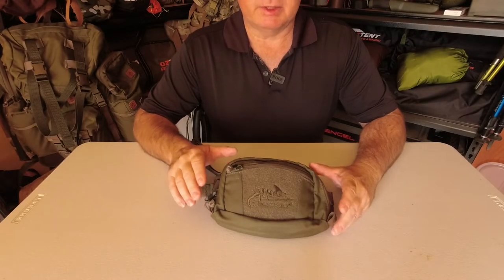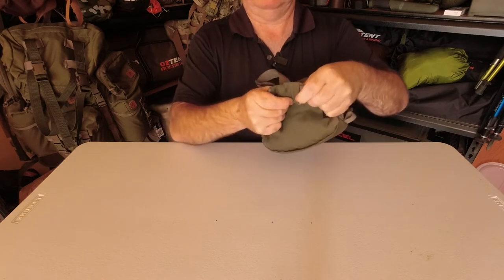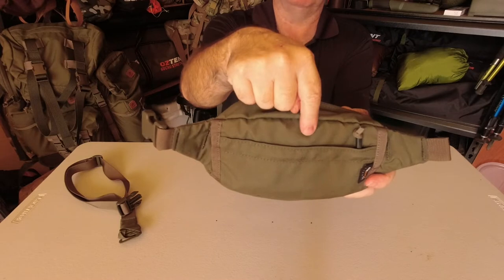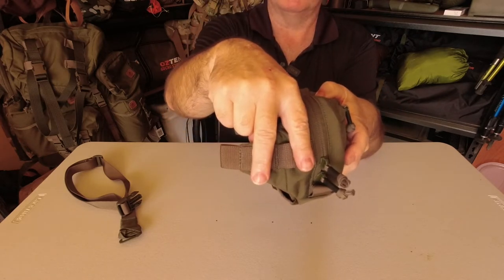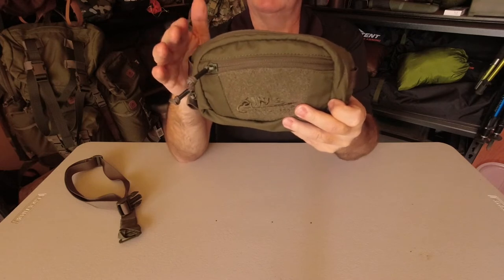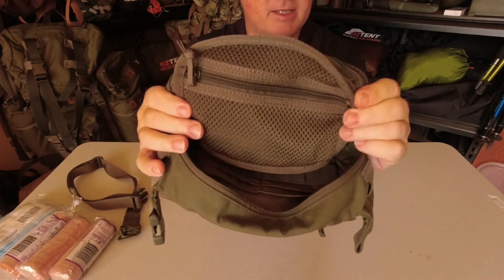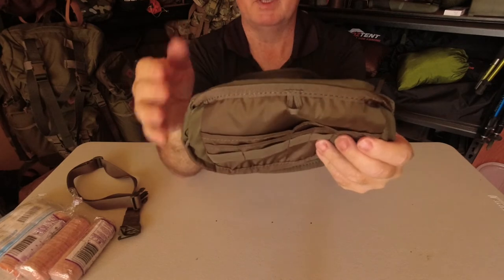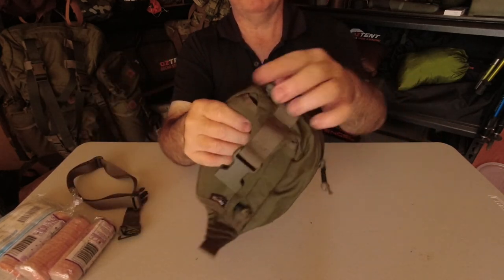Helikon Tex Possum Waist Pack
The Helikon-Tex Possum Waist Bag/Pack is versatile, streamlined and compact. It still has 2 zippered pockets (one on the blind side), and a Velcro ID panel, same detachable hip belt/bandoleer, as well as MOLLE/PALS ribbons and internal zippered mesh pocket. Only the internal organiser is non-removable. Keep important items or small bushcraft, camping or hiking gear close and handy such as fire making tools, an edc pocket knife, small medical kit items and more.
DETAILS
Left hand / right hand configuration
Detachable / stowable belt strap
PALS/MOLLE compatible side wings
Front Velcro panel for Identification / Personalisation
YKK® zipper closures
Internal organiser for documents / small items
Inner mesh pocket, secure body side pocket
SPECIFICATIONS
Weight: 180g
Waist min: 81cm
Waist max: 117cm
Dimensions: 22 x 13 x 7cm
Capacity: 1.5 litres
Material: 100% Nylon
Colour Options: Black, OD Green, Coyote Brown, Adaptive Green, Black & Shadow Grey, Coyote & Adaptive Green or Multicam